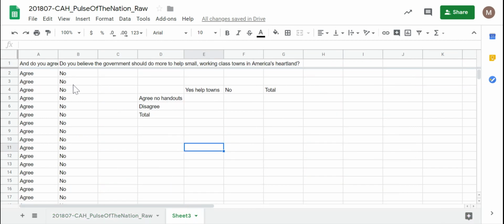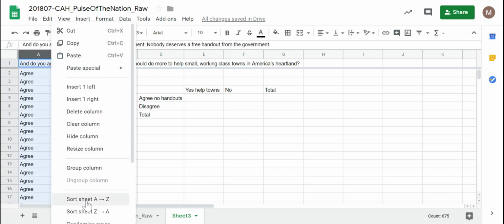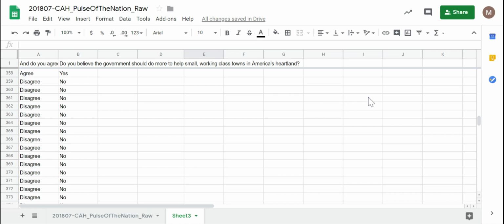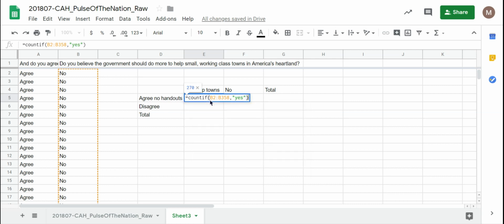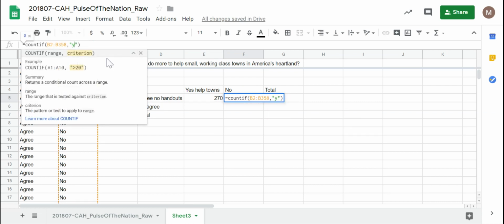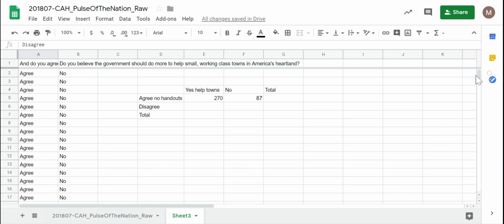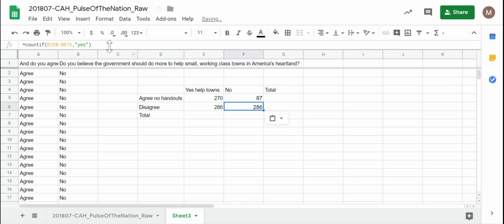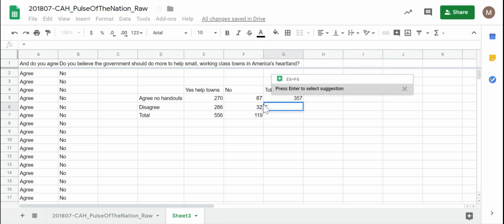Stats on google sheets, categorical data 2 - Setting up simulations to find a p-value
Inferential statistics by simulation in google sheets, video 10. Setting up a 2-way frequency table to run simulations to determine if a difference between proportions is significant